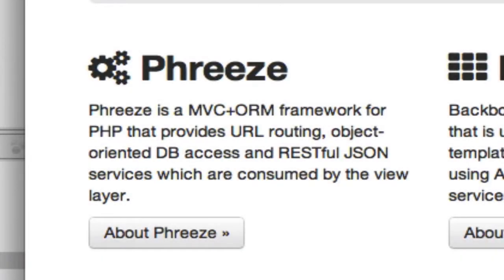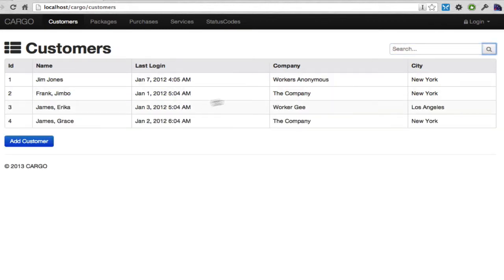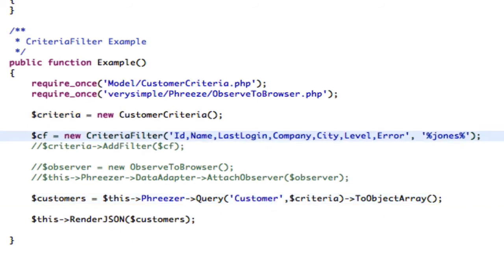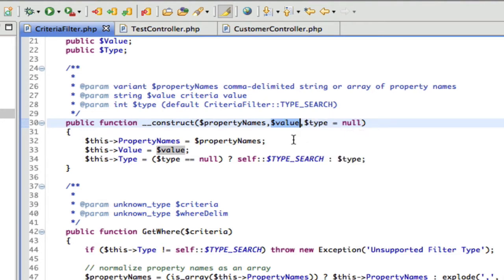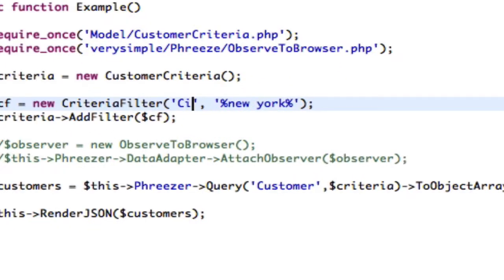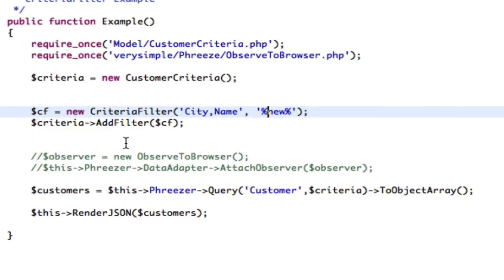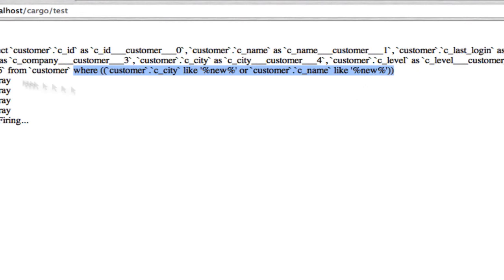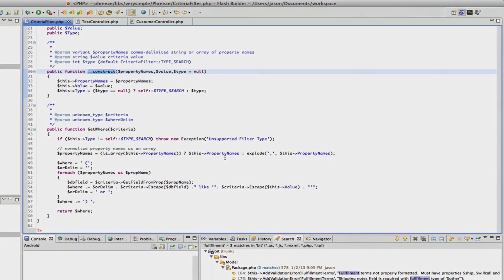Phreeze - CriteriaFilter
Phreeze Framework for PHP training video that covers the CriteriaFilter object.  The CriteriaFilter object allows you to search multiple columns for a value.